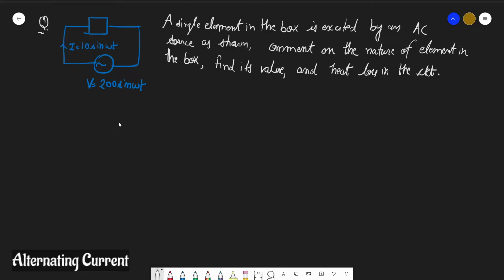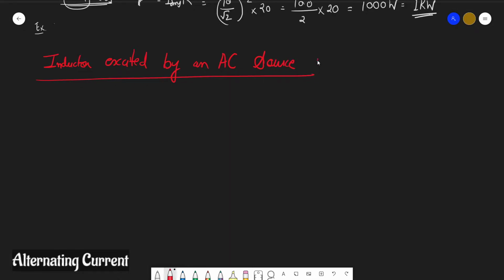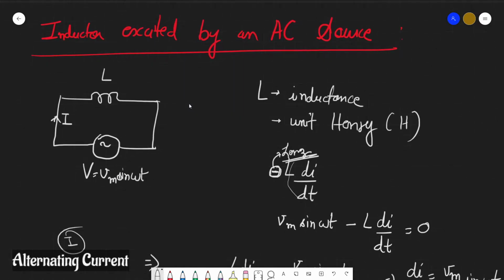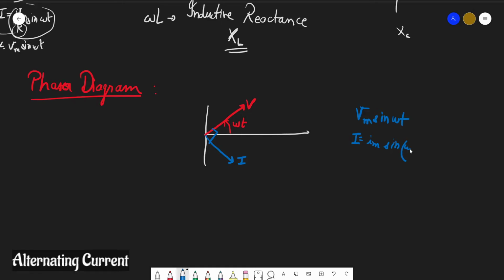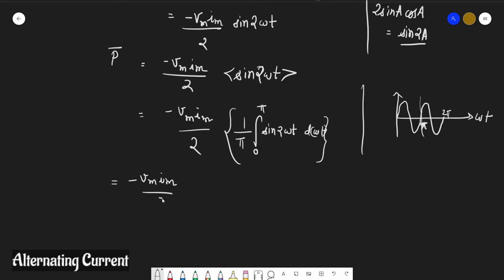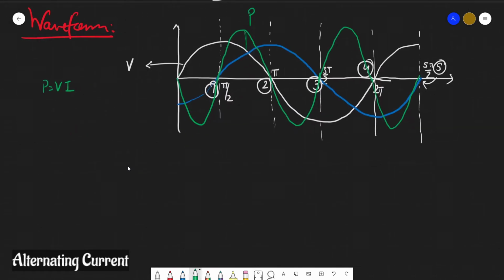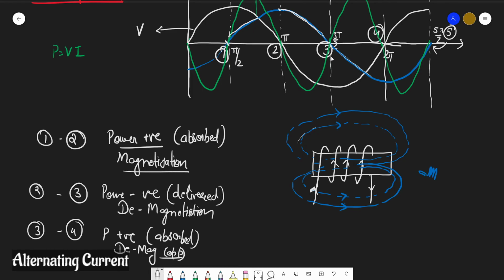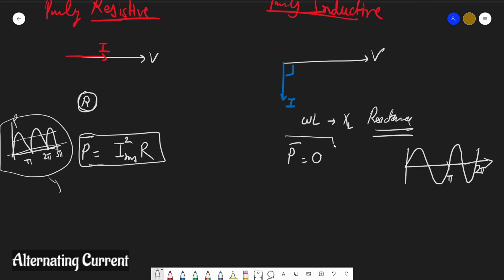Alternating Current | Inductive Circuit | Lec 03 | Physics Class 12 Cbse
Discussion of an Inductive Circuit excited with AC source, proper notes, concepts for boards and competitive examinations.